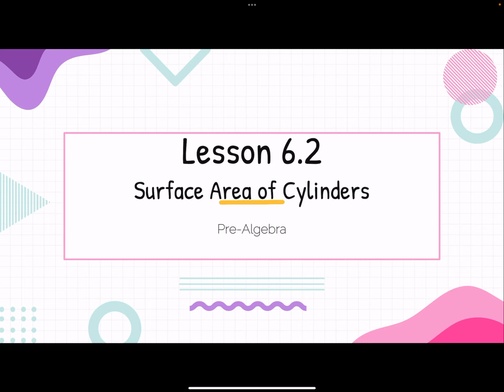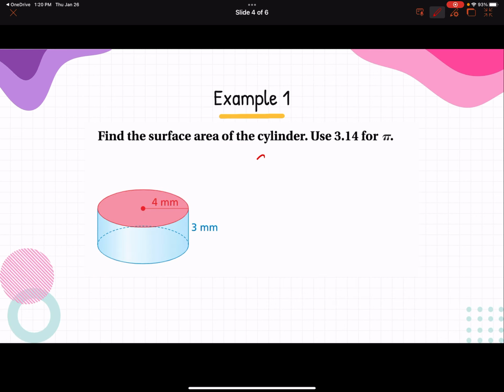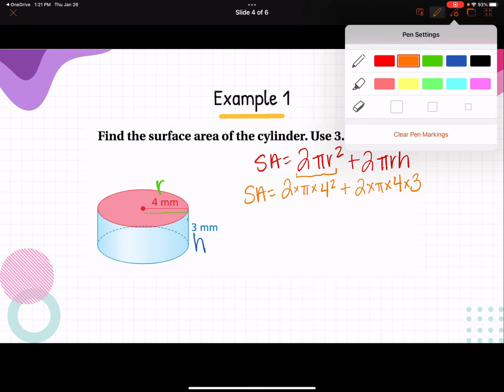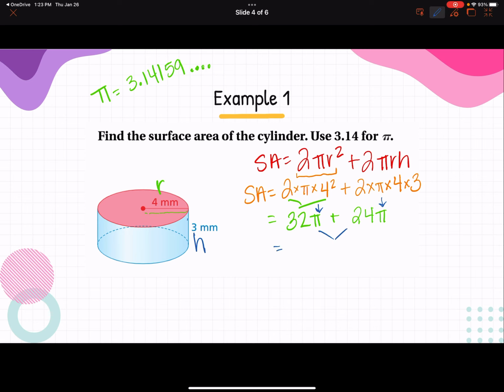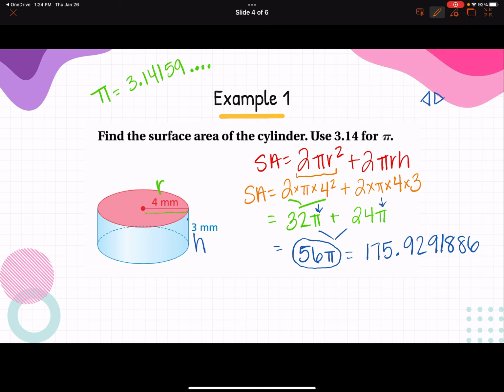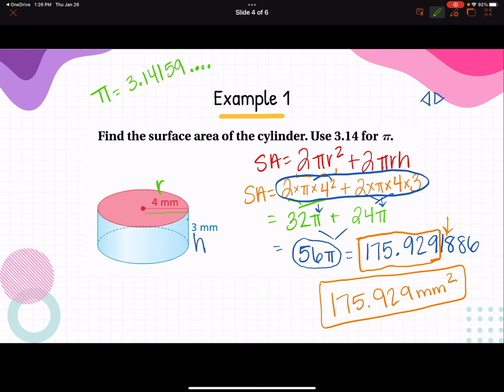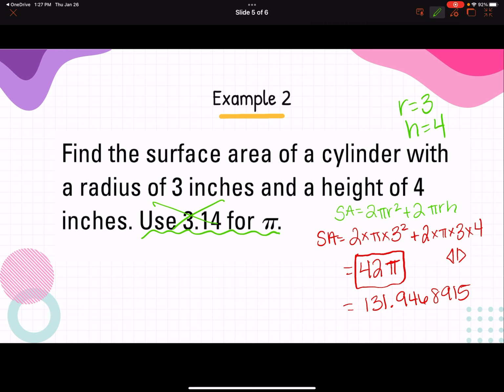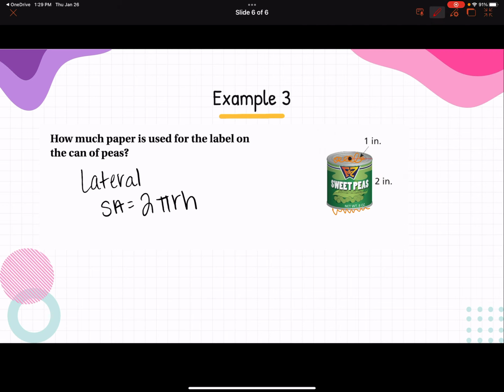Lesson 6.2 Surface Area of Cylinders